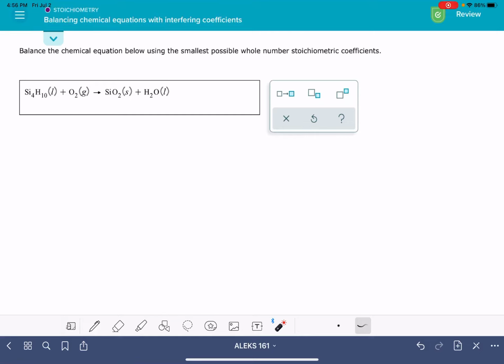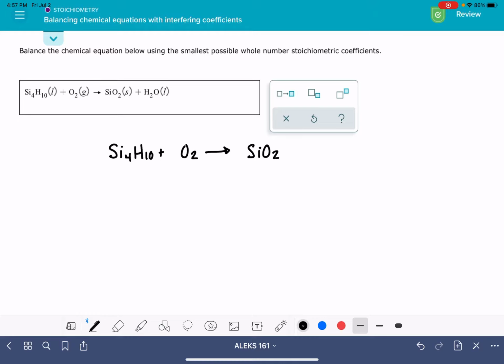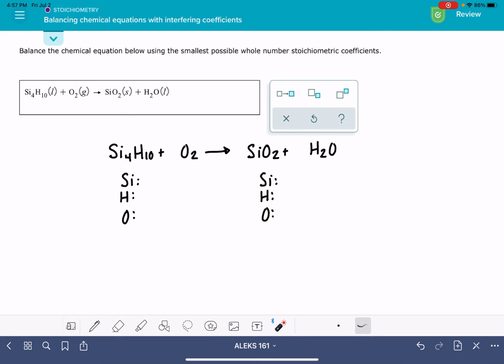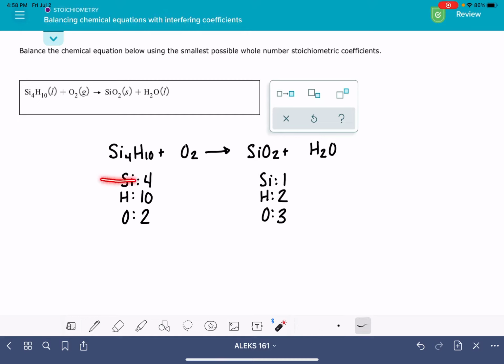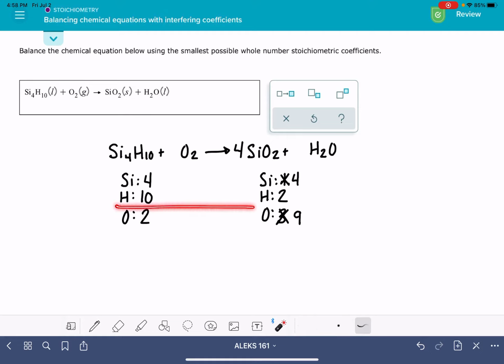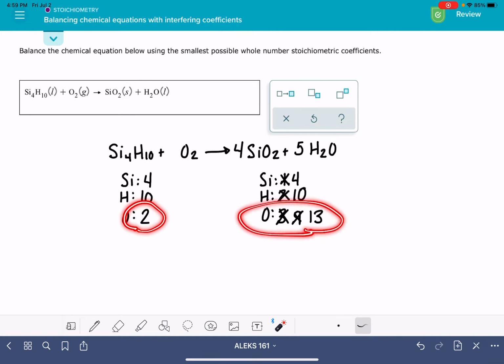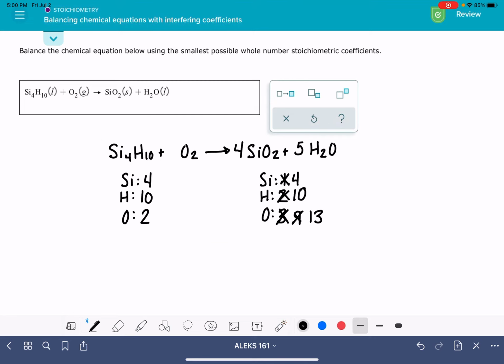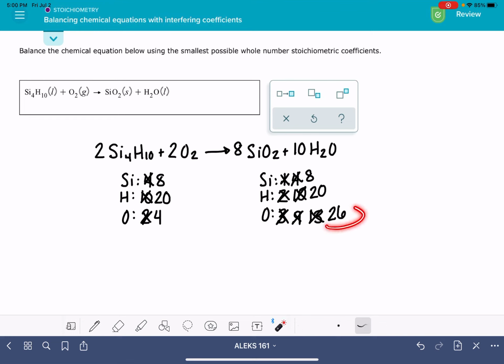ALEKS: Balancing chemical equations with interfering coefficients